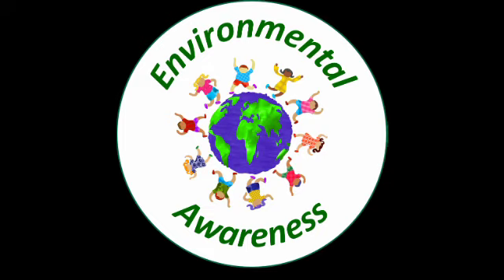Advantages & Disadvantages of Food Labels (Audio Lesson)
Food labels can be defined as panels on the packaging of food containing information about the nutritional value of the food item.

In this audio lesson, the pros and cons of food labels are examined.